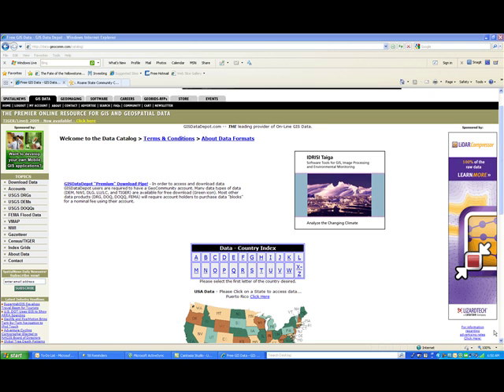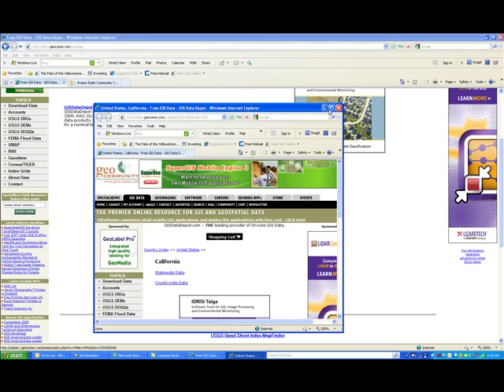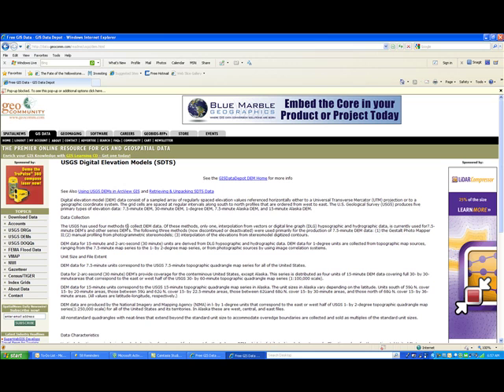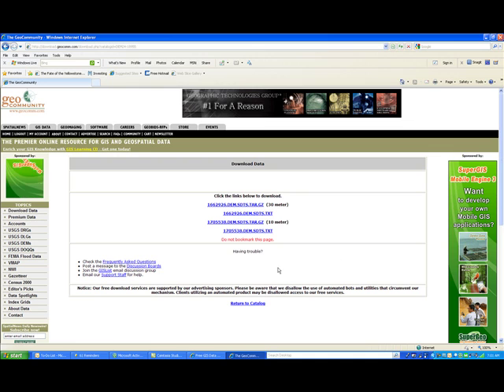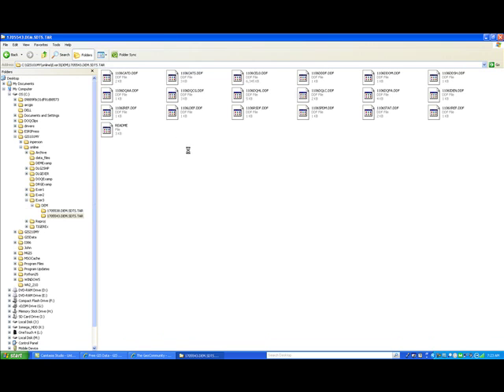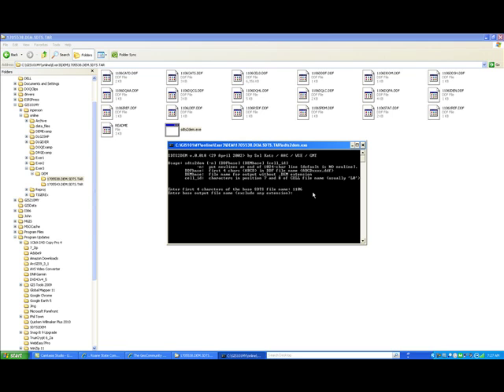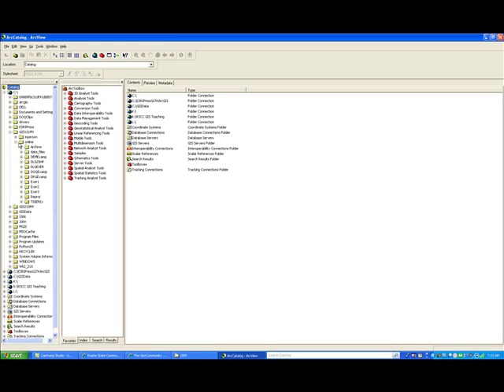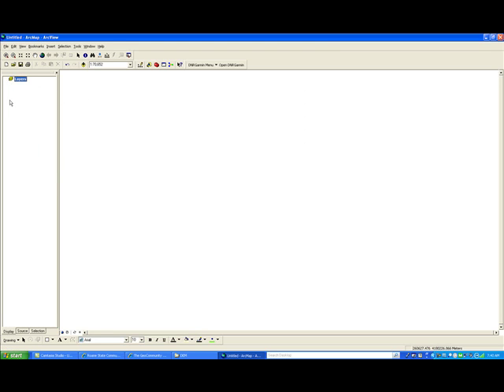Obtain and Process DEM Data Pt 1